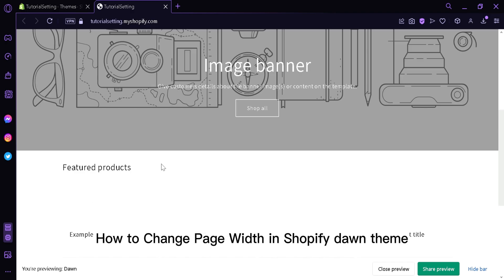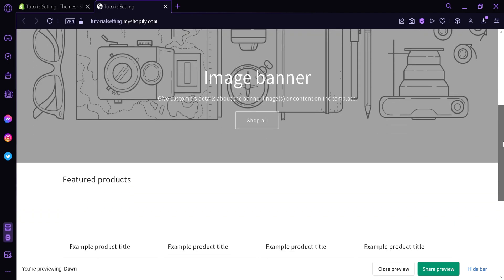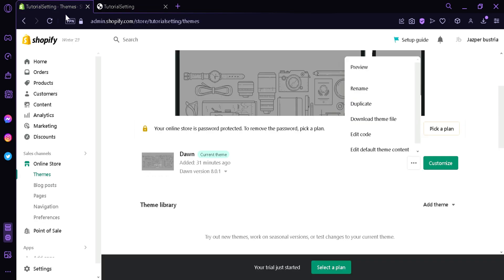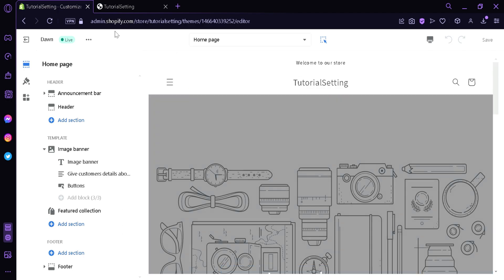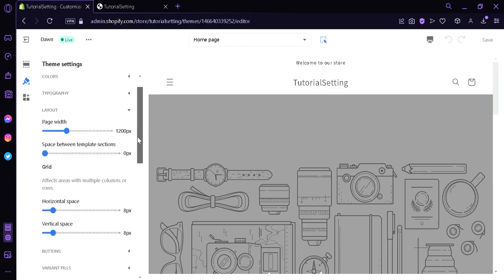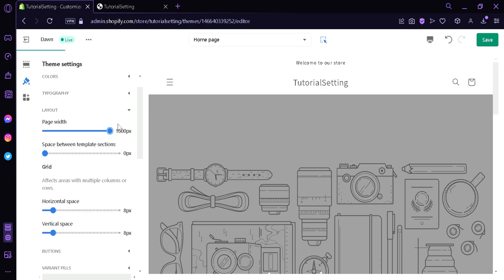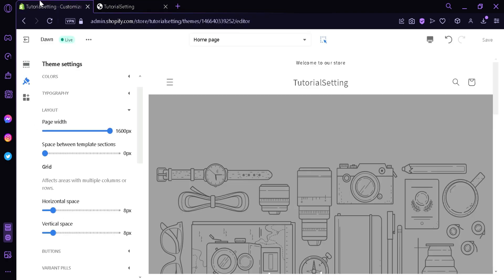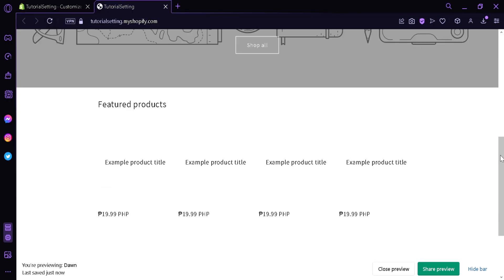How to Change Page Width in Shopify Dawn theme (Best Method)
How to Change Page Width in Shopify Dawn theme. In this video on How to Change Page Width in Shopify Dawn theme, I'll show you how to change the page width in the Shopify Dawn theme.

Changing the page width in Shopify Dawn is a simple task that can help you make your pages look better on screen. This is a great option if you want to make your pages look fancier or if you have a lot of content to display on a single page. Watch this video to learn how to change the page width in Shopify Dawn!
How to Change Page Width in Shopify Dawn theme